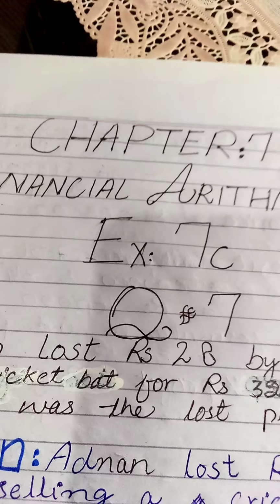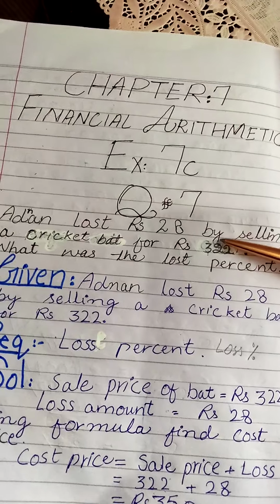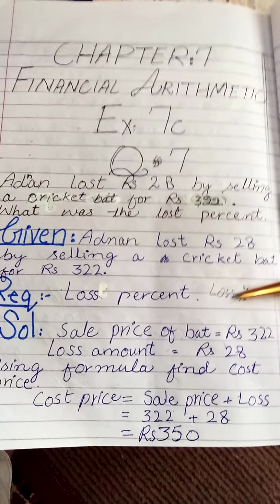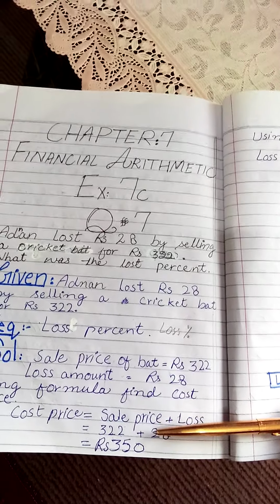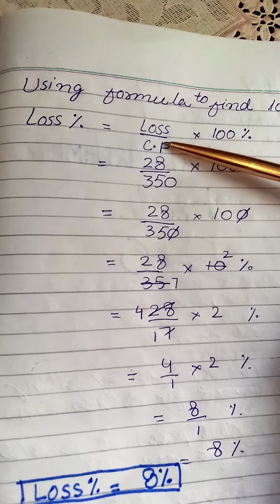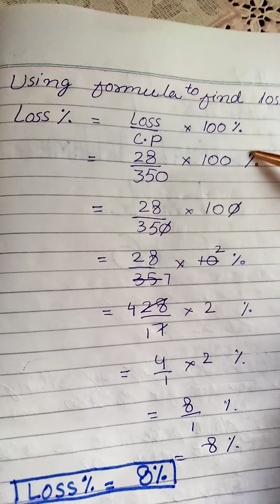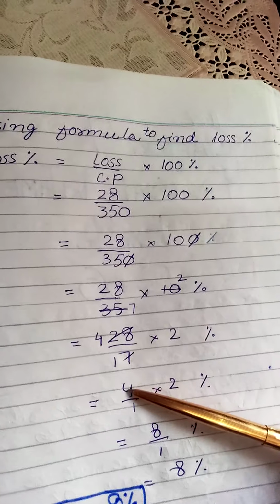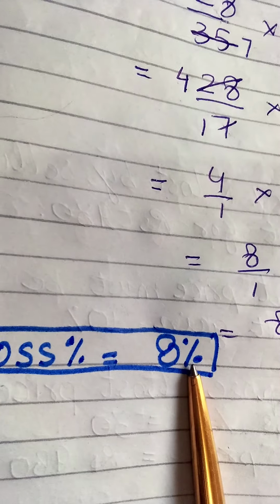Ex 7c Q#7